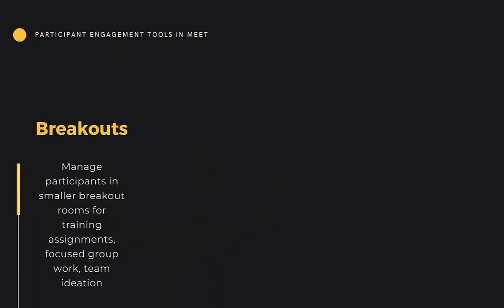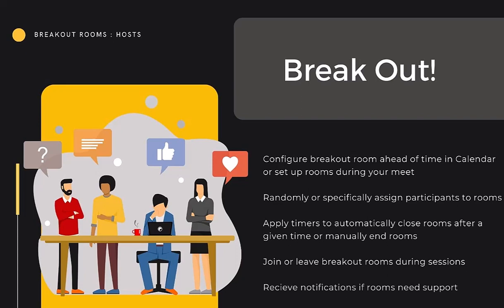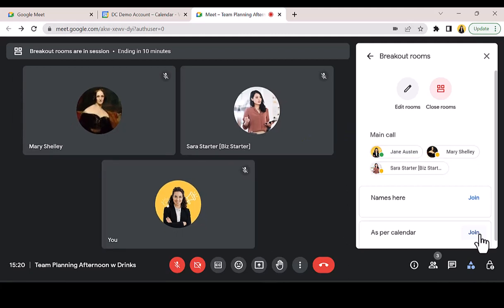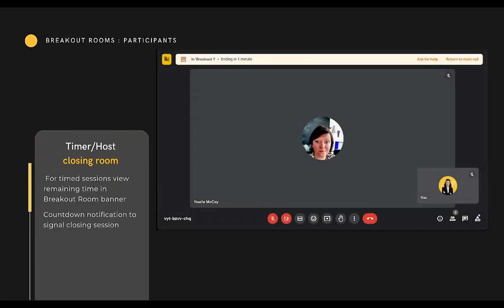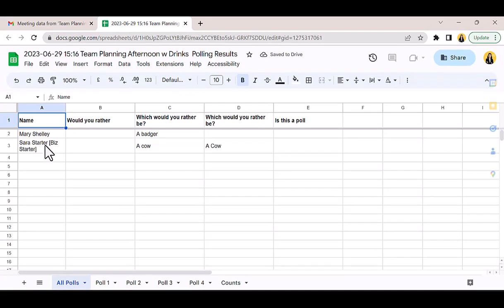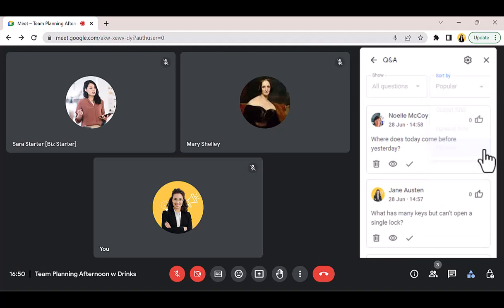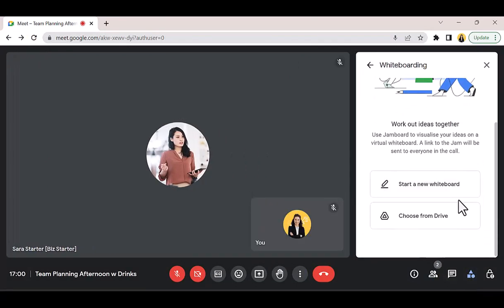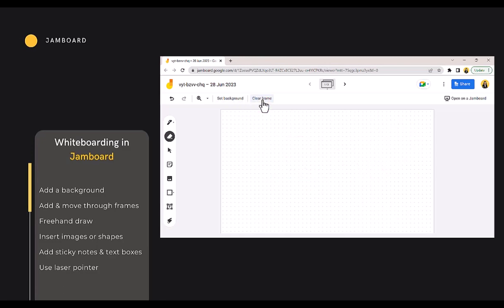How to Engage your Audience in Google Meet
If you're using Google Meet, you'll want to use all the tools available to you in order to engage your audience and have the best meetings possible. In this video, Noelle goes through some fantastic features available within Google Meet that really make meetings come alive. You'll see how to:

- Poll participants
- Use the Q&A Functions
- Split large groups into smaller teams for more interactive sessions
- Collaborate on the built in whiteboard
- Get the most out of Google Meets features